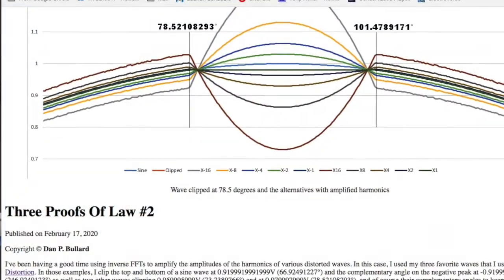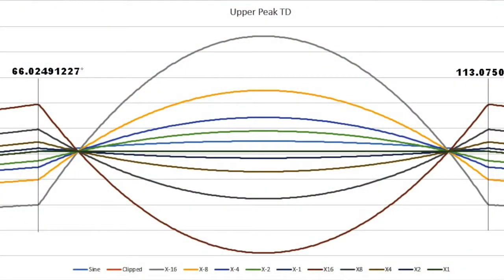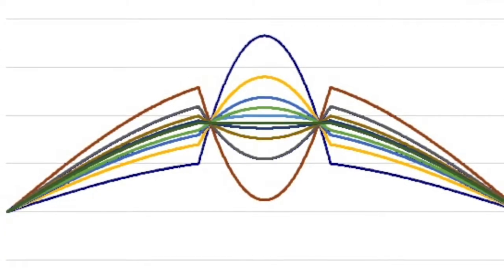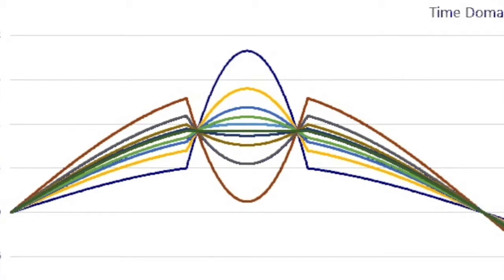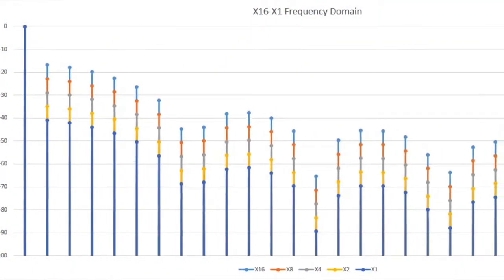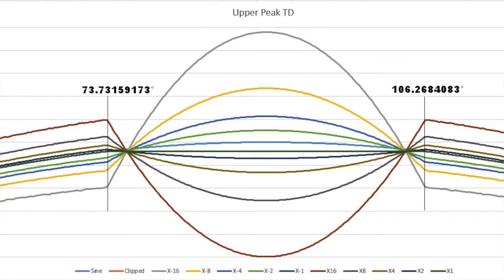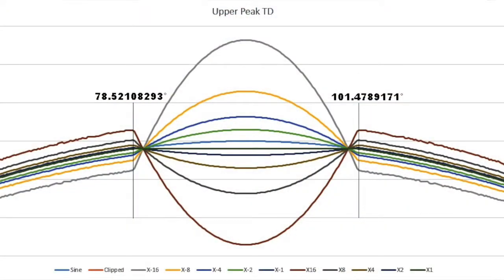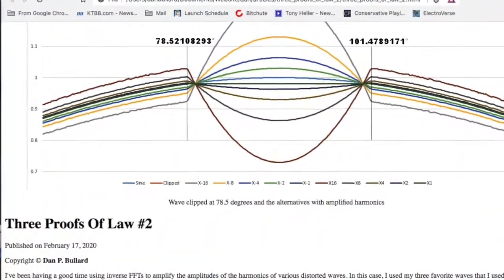Why are spectra humpy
How Bullard Laws of Harmonics Law #2 controls the humpiness of a spectrum. How does harmonic distortion work, have you ever wondered? Now you'll know.